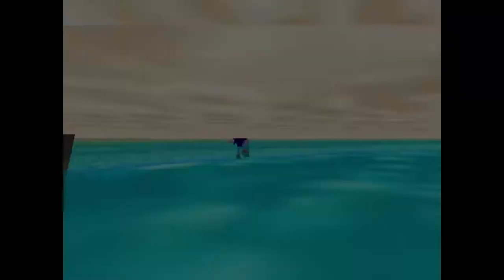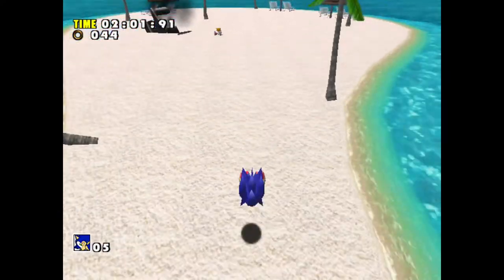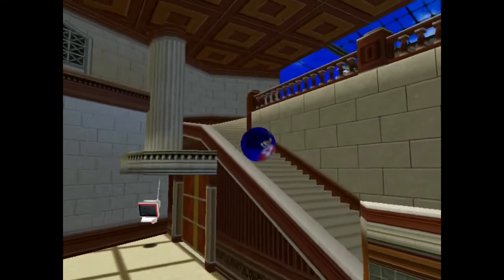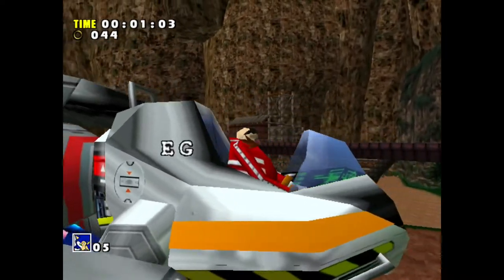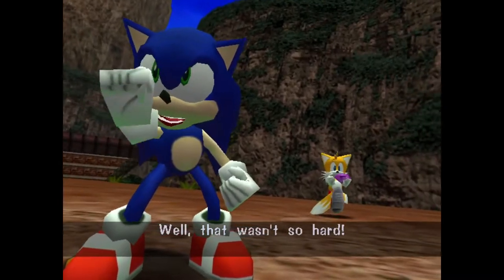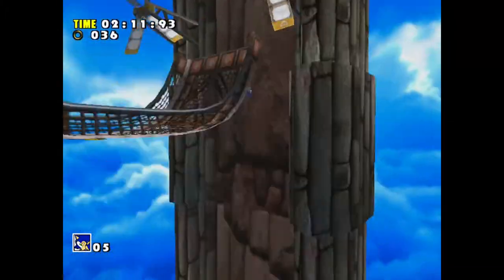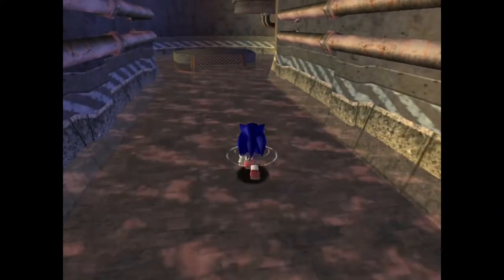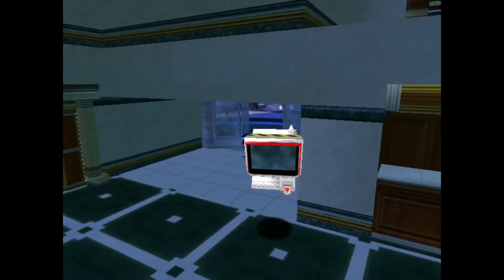Chaos 0 | Sonic Adventure Part 1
Welcome to the first episode of LP 10, Sonic Adventure! This is one of my favorite games, and I hope you guys enjoy the series!

0:00 - Intro
1:49 - Chaos 0
4:06 - Emerald Coast
10:54 - Egg Hornet
13:57 - Windy Valley
18:17 - Light Speed Shoes
19:31 - Crystal Ring
21:14 - Outro